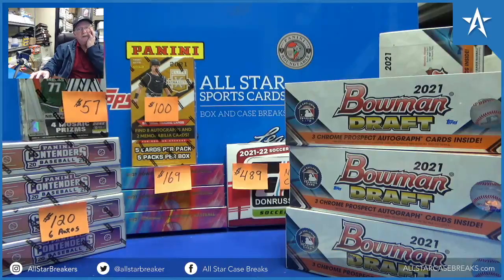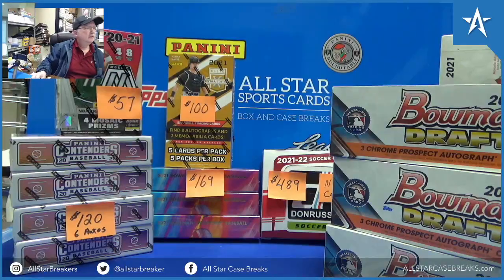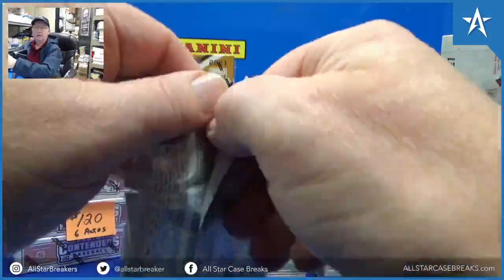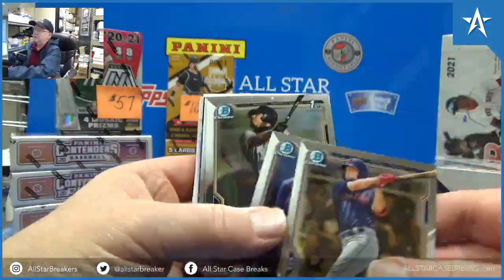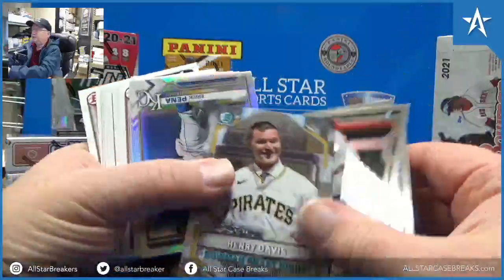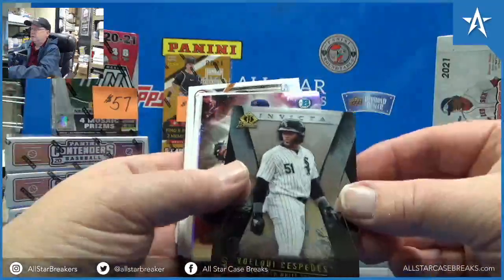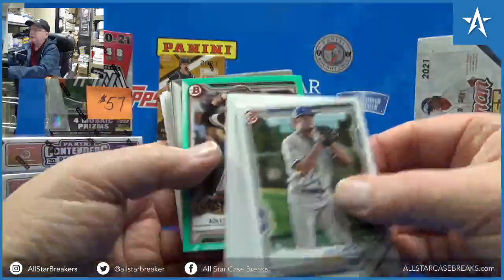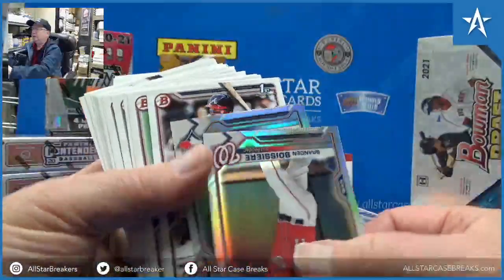Colton Cowser Blue Refractor & Benny Montgomery Auto - 2021 Bowman Draft Baseball 3 Box Break!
Thanks for stopping by our Sports Card Break Live Stream.

Our normal schedule is Monday - Friday, Noon - 6pm Eastern.